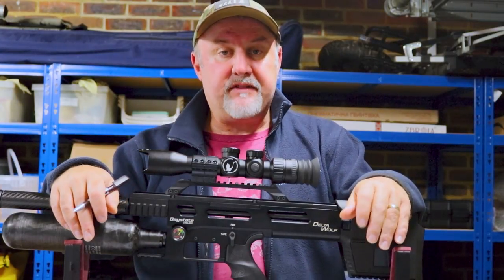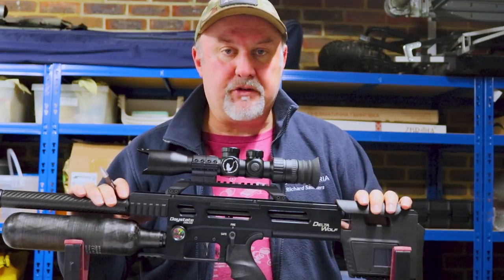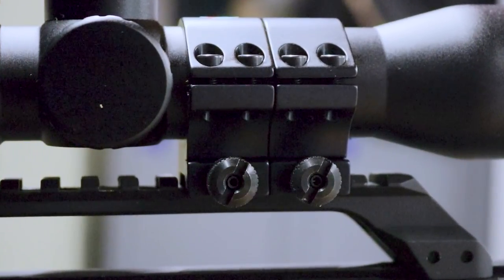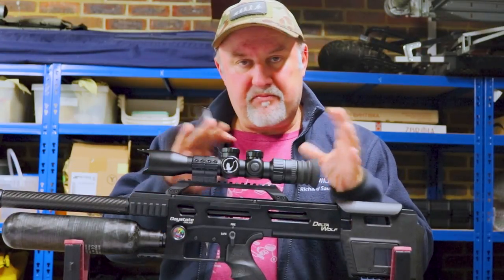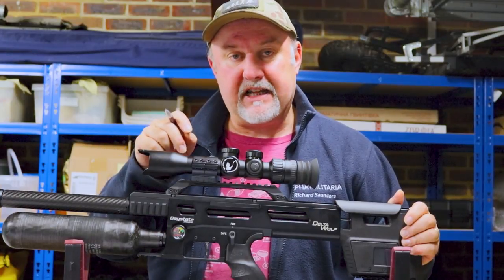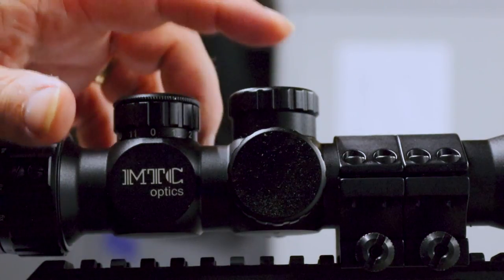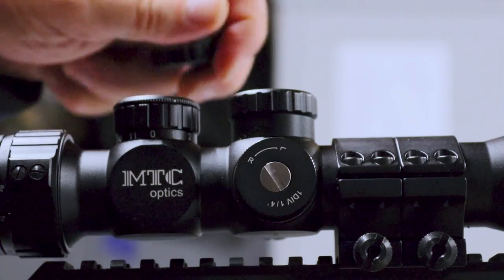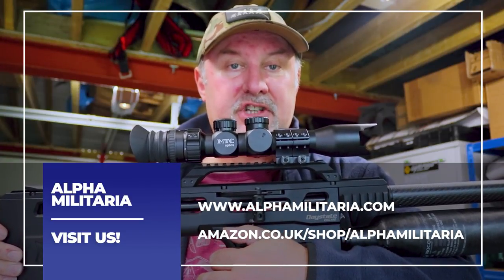MTC Viper Connect Air Rifle Scope Review - "Ideal for bullpups and tactical rifles"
Check out the MTC Optics Viper Connect 3-12x32 on our website with review, pros & cons and FAQs

We take a look at the  MTC Optics Viper Connect 3-12x32  - with a full run-through of the scope.

Please enjoy the videos we make, we'll try to respond to all comments.